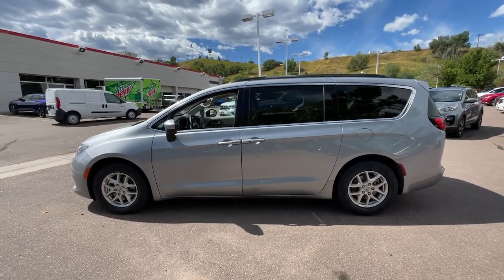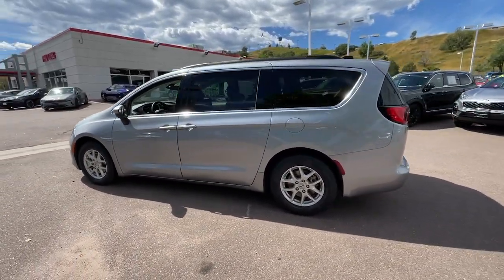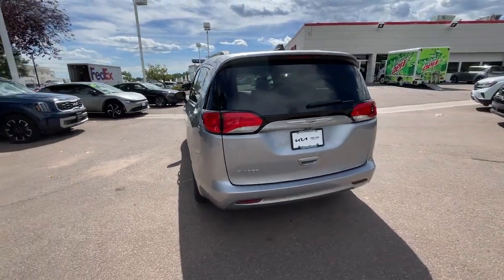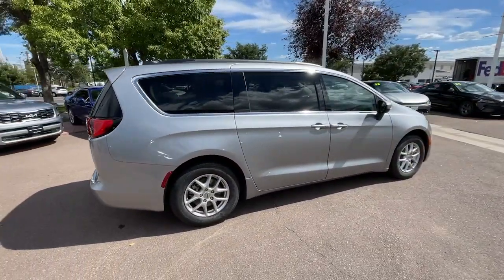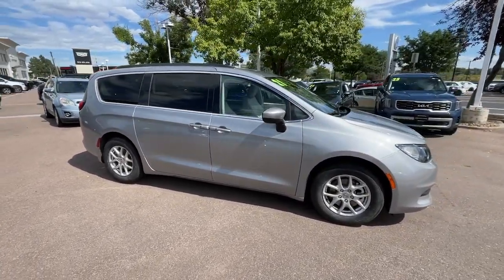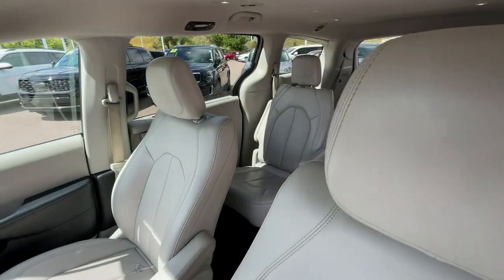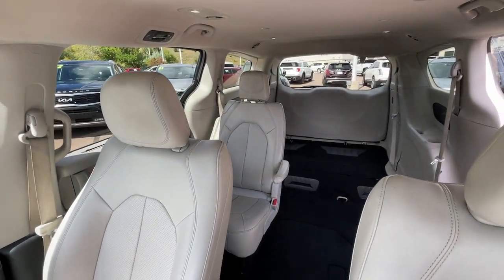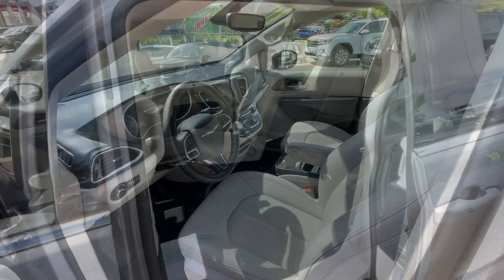2021 Chrysler Voyager Colorado Springs, Southern Colorado, Pueblo, South Colorado Springs Falcon P20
Billet Silver Metallic Clearcoat Used 2021 Chrysler Voyager LXI available in 1020 Motor City Drive, Colorado Springs, Colorado at Phil Long Kia. Servicing the Colorado Springs, Southern Colorado, Pueblo, South Colorado Springs, Falcon, CO. area.

LXI trim Billet Silver Metallic Clearcoat exterior and Black/Alloy interior. EPA 28 MPG Hwy/19 MPG City! Third Row Seat Satellite Radio Back-Up Camera Rear Air Captains Chairs POWER LIFTGATE ENGINE: 3.6L V6 24V VVT UPG I W/ESS TRANSMISSION: 9-SPEED 948TE AUTOMATIC... Aluminum Wheels. READ MORE!KEY FEATURES INCLUDEThird Row Seat Quad Bucket Seats Rear Air Back-Up Camera Satellite Radio Rear Spoiler MP3 Player Power Third Passenger Door Privacy Glass Keyless Entry.OPTION PACKAGESPOWER LIFTGATE ENGINE: 3.6L V6 24V VVT UPG I W/ESS (STD) TRANSMISSION: 9-SPEED 948TE AUTOMATIC (STD). Chrysler LXI with Billet Silver Metallic Clearcoat exterior and Black/Alloy interior features a V6 Cylinder Engine with 287 HP at 6400 RPM*.EXPERTS RAVEGreat Gas Mileage: 28 MPG Hwy. Approx. Original Base Sticker Price: $33 500*.MORE ABOUT USHere at Phil Long Kia we take extraordinary steps to guarantee your complete satisfaction whether you are doing business with our award winning sales department experienced service department or our well stocked parts department.Pricing analysis performed on 8/28/2023. Horsepower calculations based on trim engine configuration. Fuel economy calculations based on original manufacturer data for trim engine configuration. Please confirm the accuracy of the included equipment by calling us prior to purchase.Offer is valid through 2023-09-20.